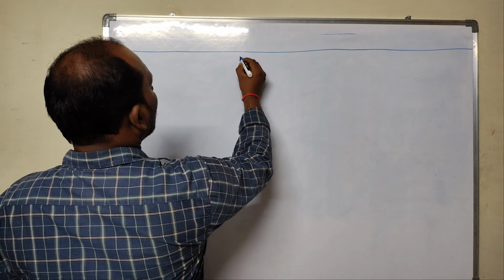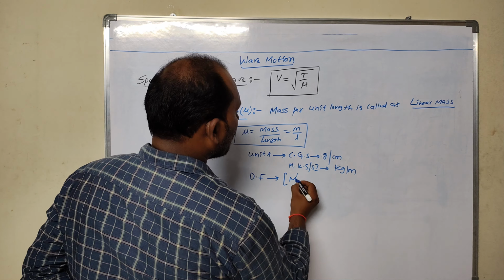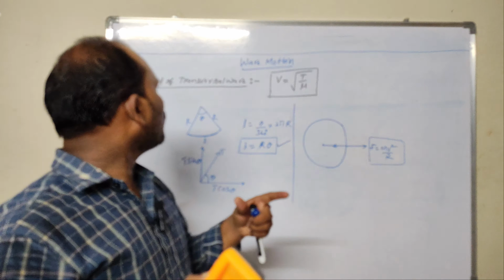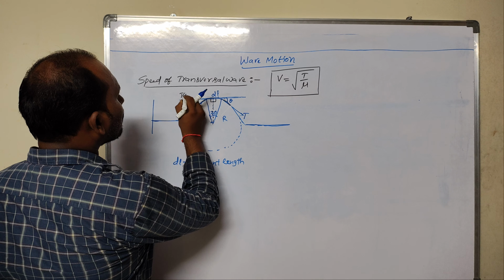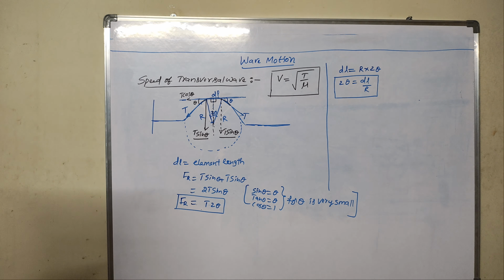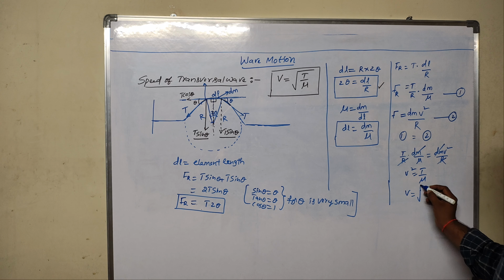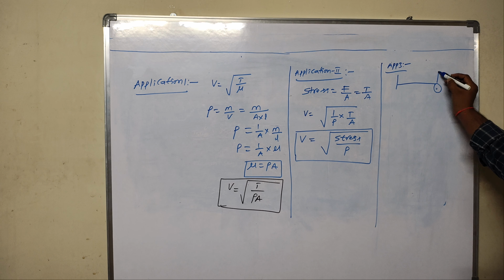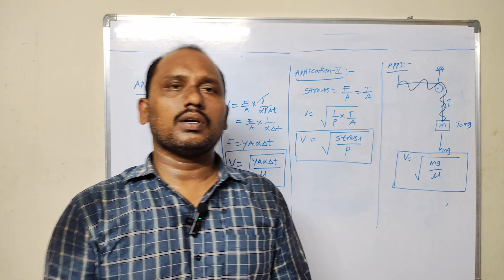WAVE MOTION II YEAR PHYSICS DERIVATION OF SPEED OF Transversal PROGRESSIVE WAVE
WAVE MOTION IIT YEAR PHYSICS DERIVATION OF  SPEED OF Transversal  PROGRESSIVE  WAVE  APPLICATIONS